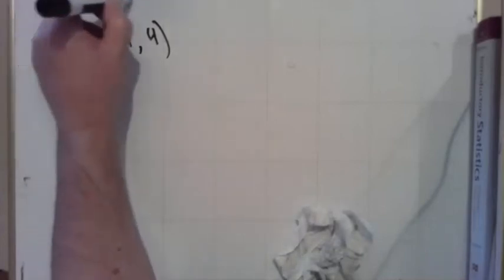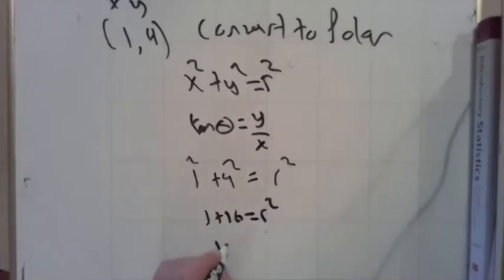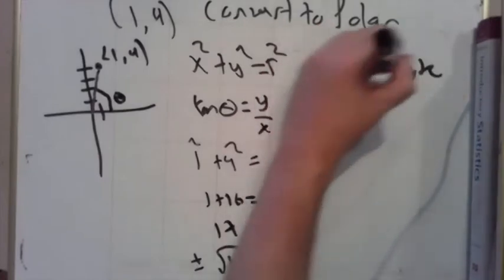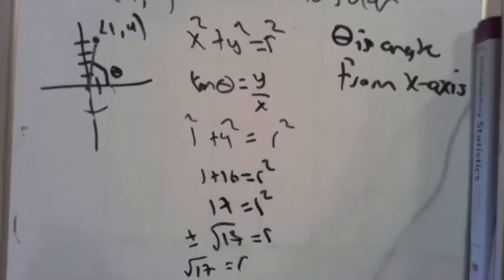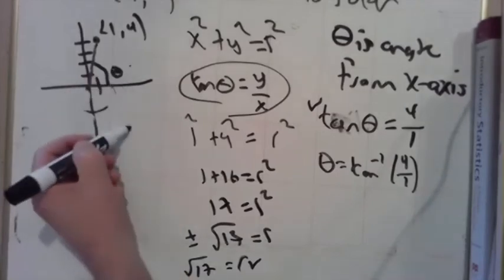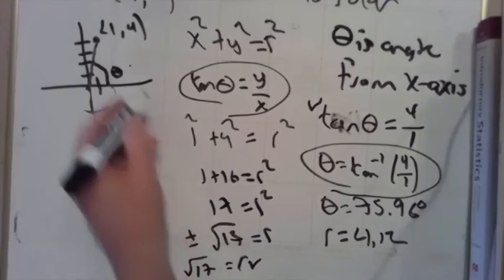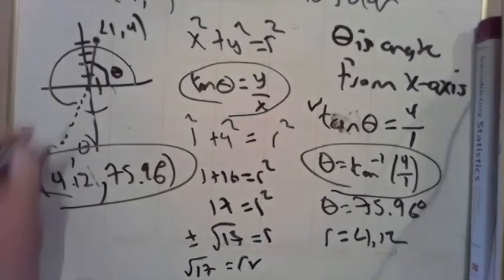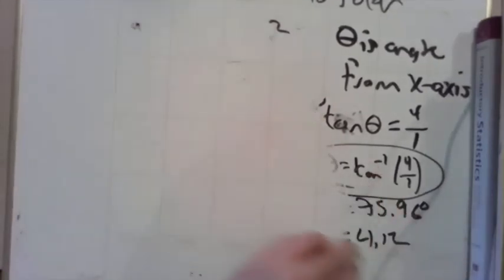MAC1114 Polar Coordinates 2